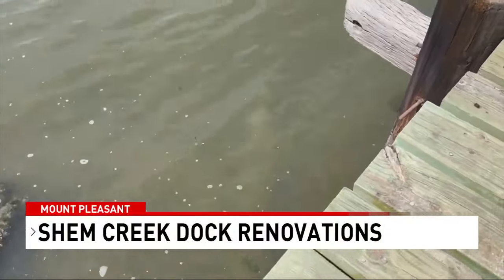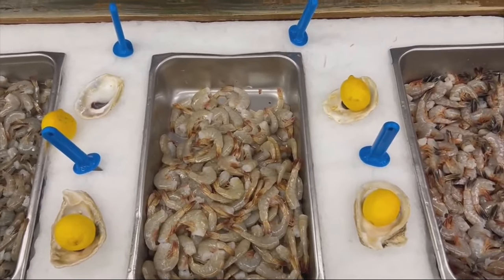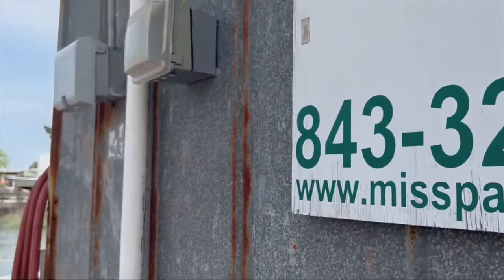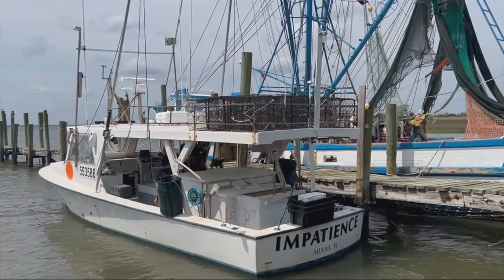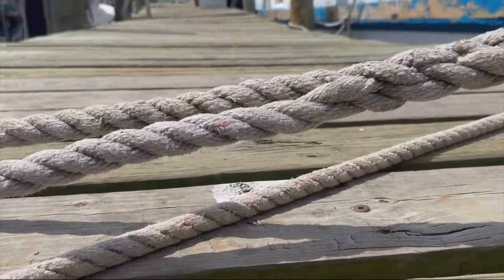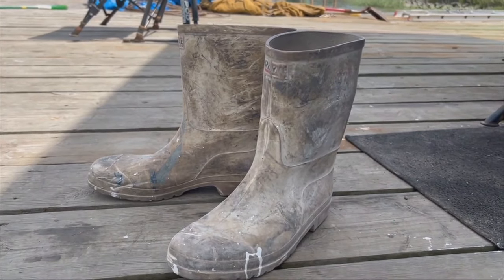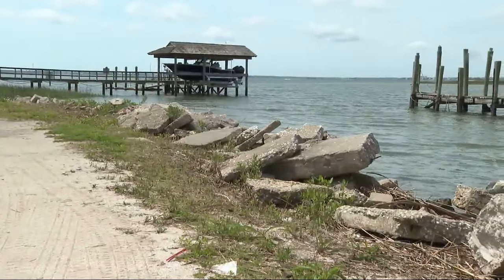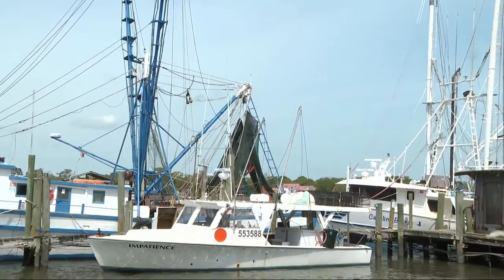Navigating Improvements: Mount Pleasant's Commitment to Dock Safety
Much needed upgrades are coming to an important part of Mount Pleasant’s legacy. Town leaders are allocating money to renovate its shrimp boat docks in preparation for a busy shrimping season.

"The more boats, the better the dock needs to be,” Rocky Magwood, President of SC Shrimpers Association said.

The process of bringing shrimp from the deck to the table is a vision that’s coming to life as the Town of Mount Pleasant’s budget for shrimp boat docks will allocate funding for an updated look and safety upgrades.